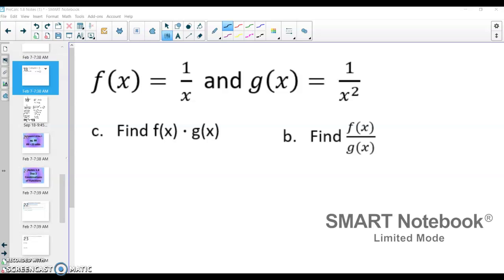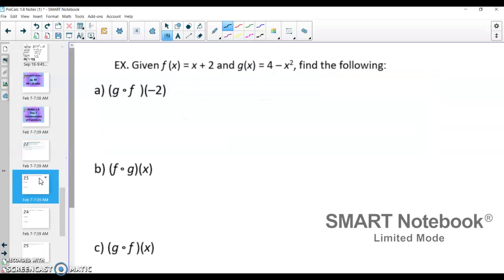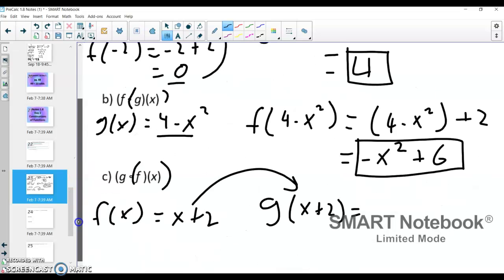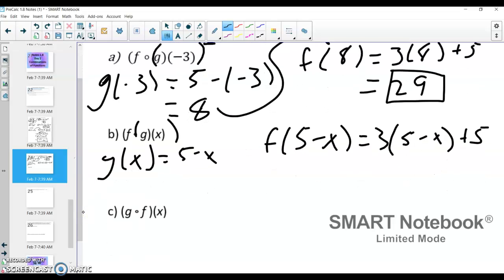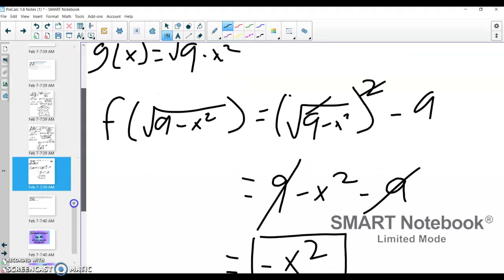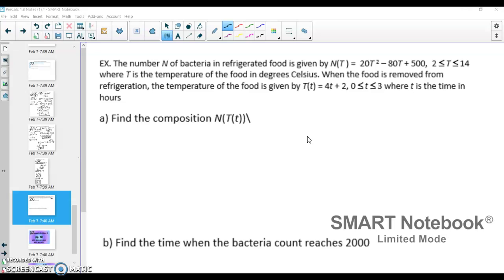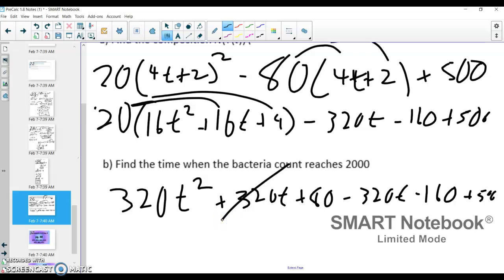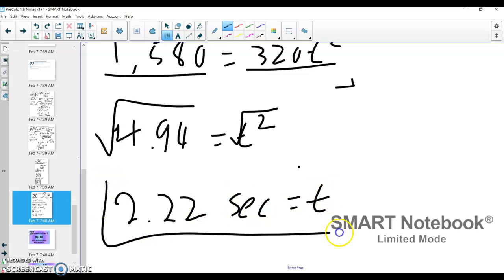Lesson 1.8 Second Half